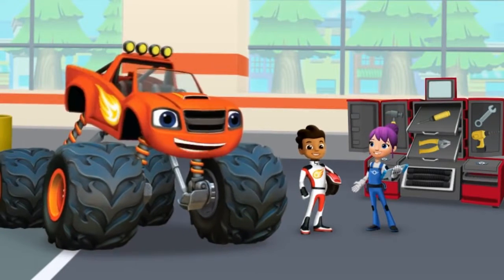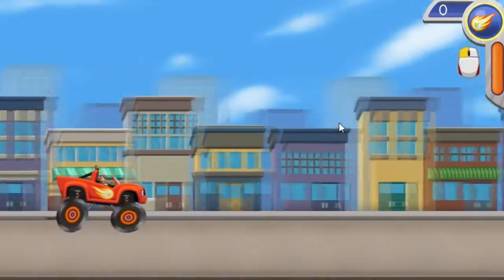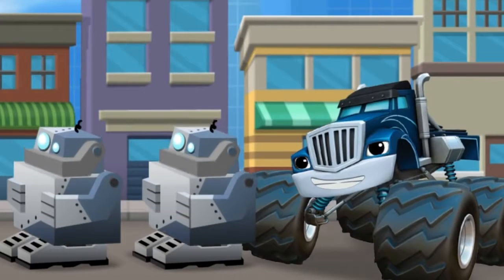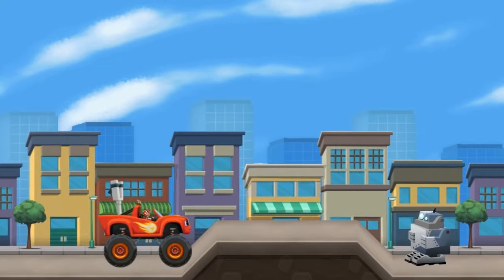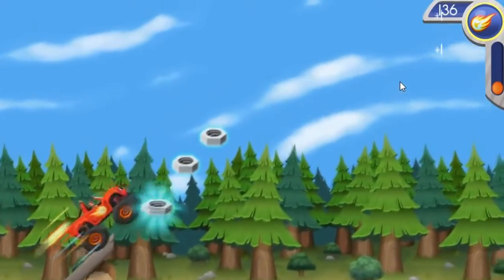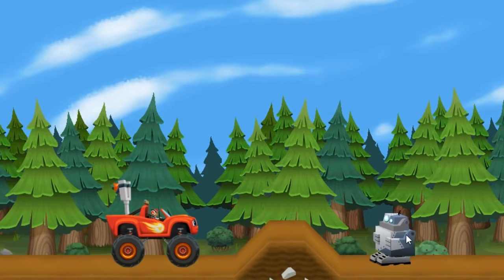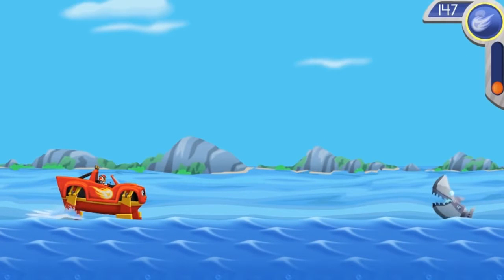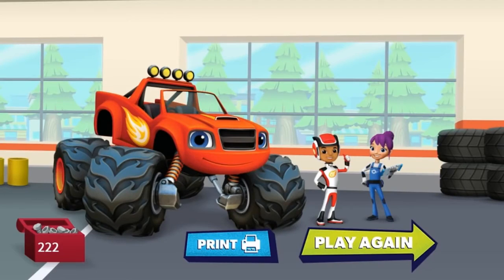Blaze and the Monster Machines Tool Duel Full Episode Kids Games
Abby can fix any monster machine using the tools in her Axle City Garage. But Crusher wants to get his tricky tires on her wrench, screwdriver, drill and pliers. Blaze and AJ need your child's help to get the tools before Crusher does! Click the mouse button to make Blaze jump or do tricks when flying off a ramp. Then help Blaze transform into a slingshot and launch water balloons at the Blocker Bots by choosing the right trajectory. Finally, help Blaze convert into a hydrofoil to stop Crusher. Collect as many nuts and bolts as possible along the way. Gabby needs all her tools to keep the monster machines in top racing condition, so use some blazing speed to get them in a hurry. Let's Blaze!